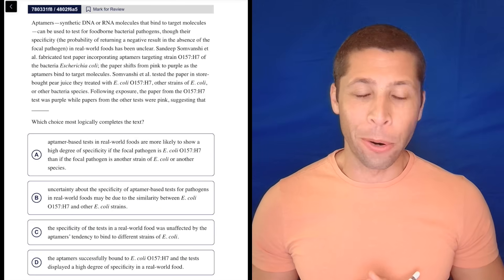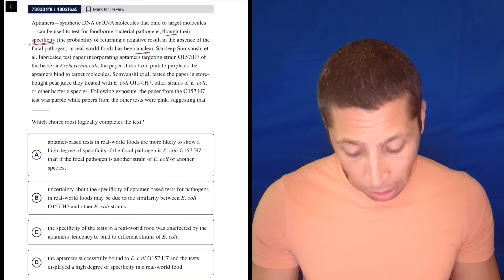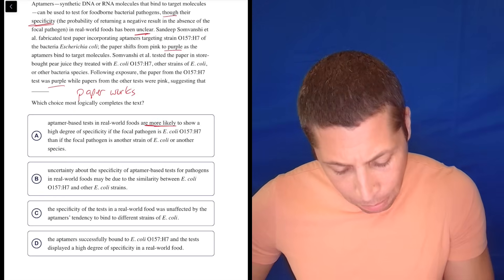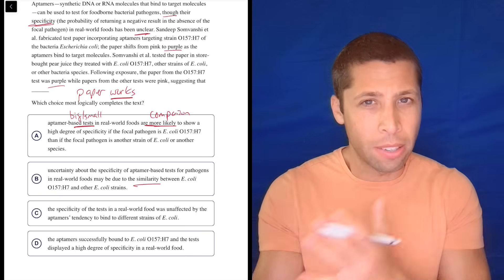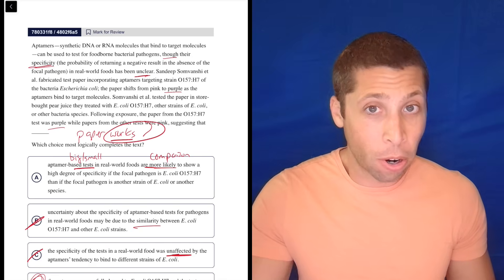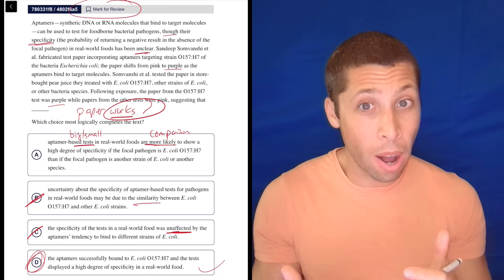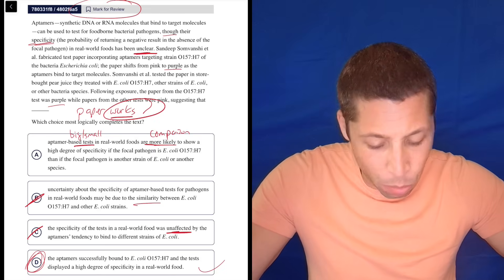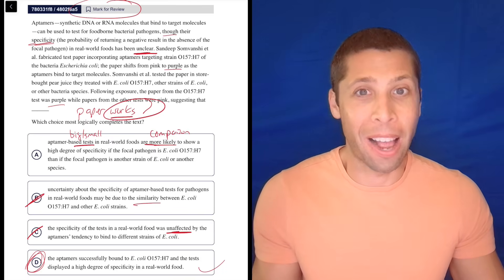Logic/Inference Passages (SAT Question Bank 780331f8/4802f6a5)